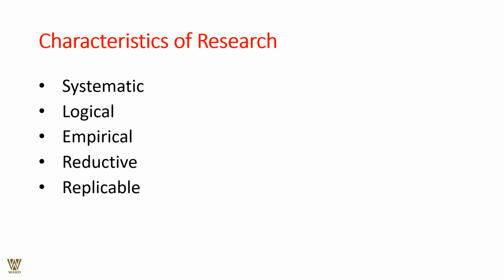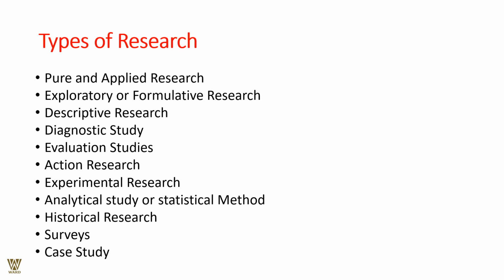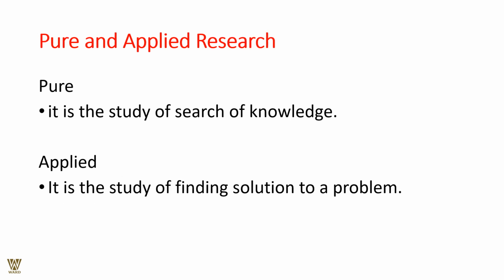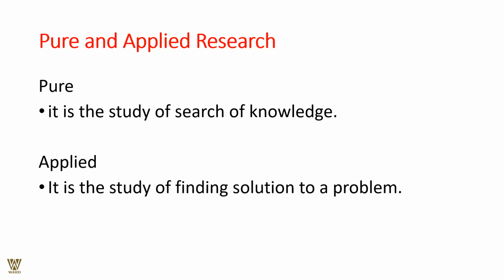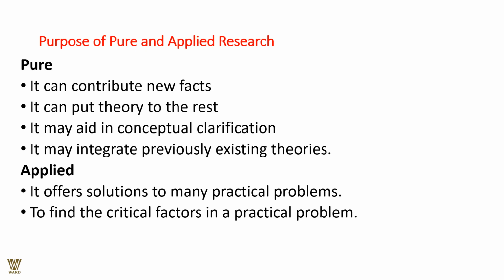Philosophy and Process of Applied Business Research